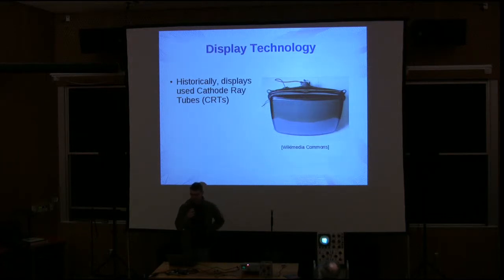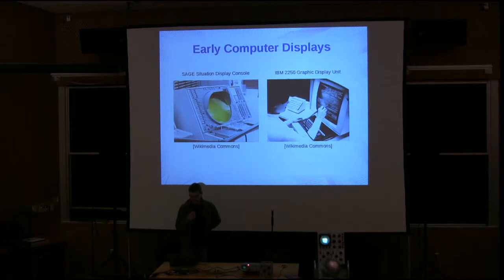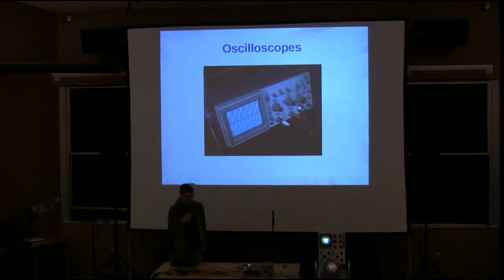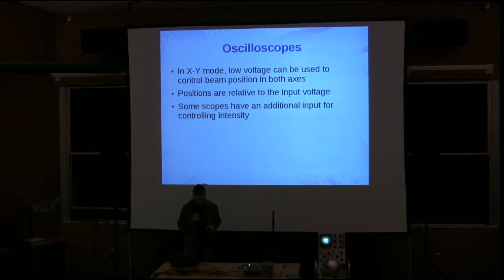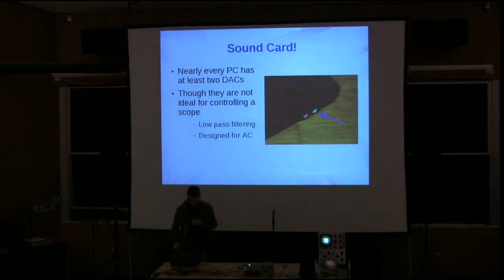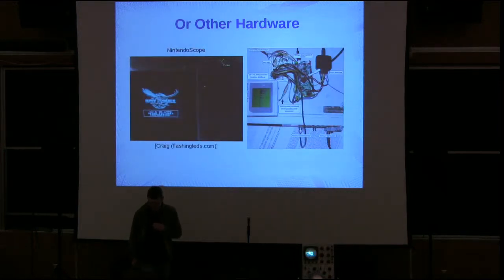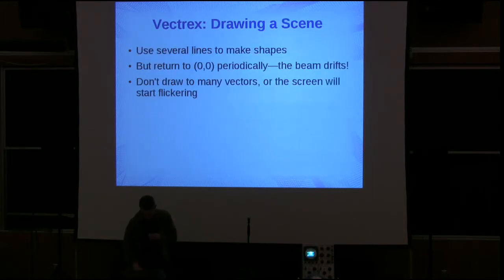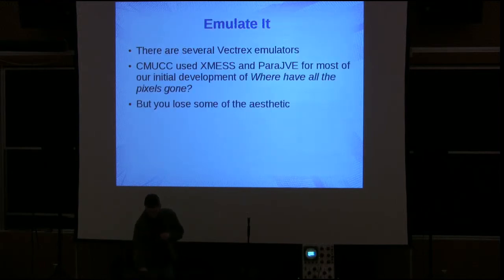Keith Bare - Vector Displays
Keith Bare's presentation on Vector displays and Demos at @party 2024